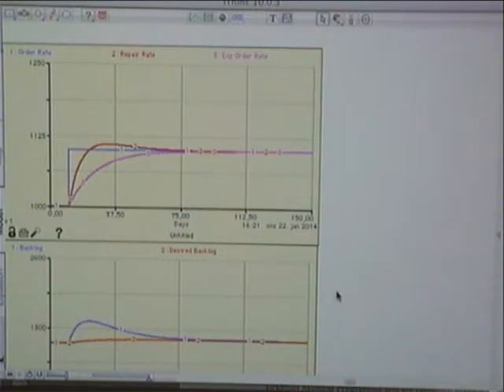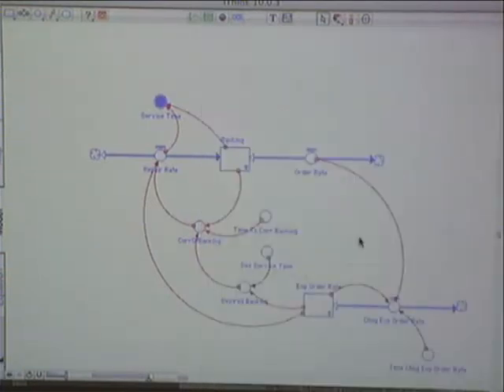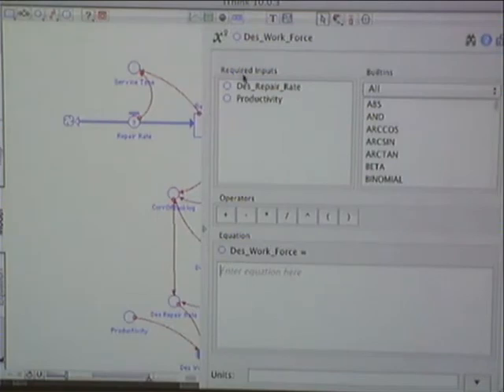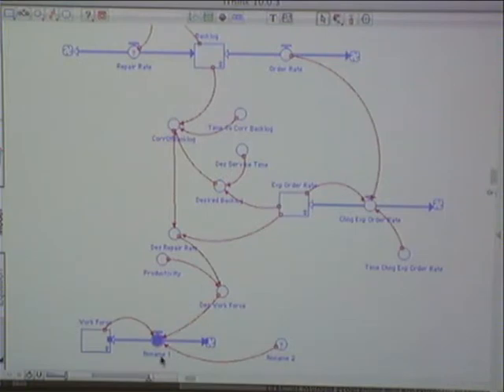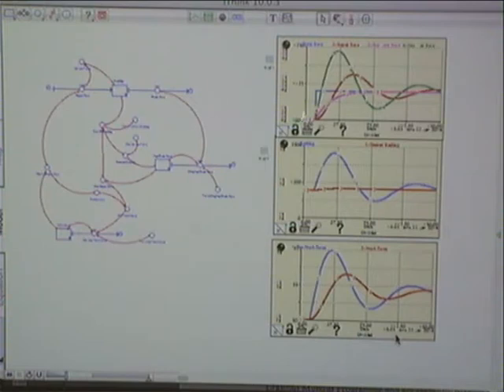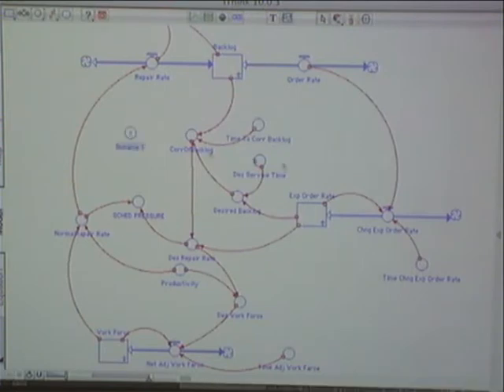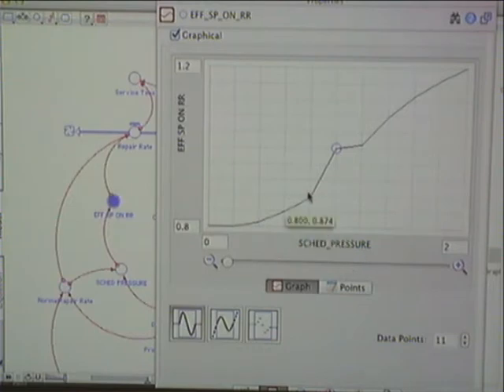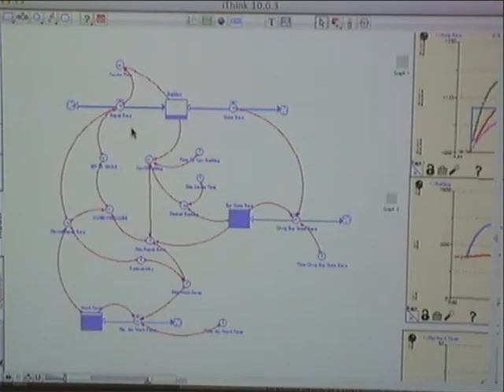SYDIC2014 Workshop 2ndDay Pal Davidsen2